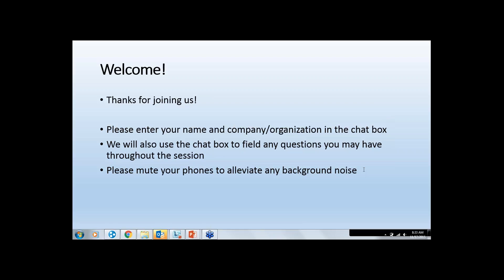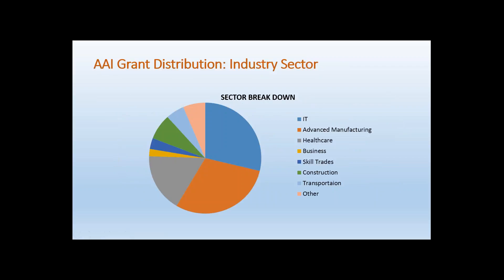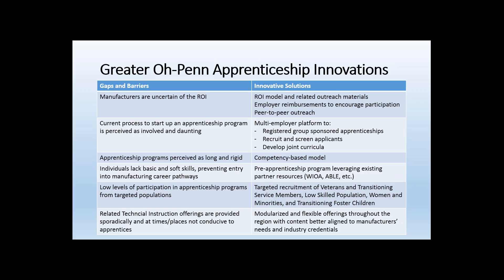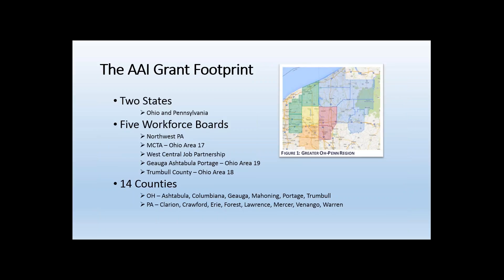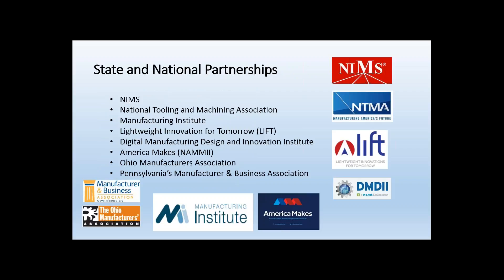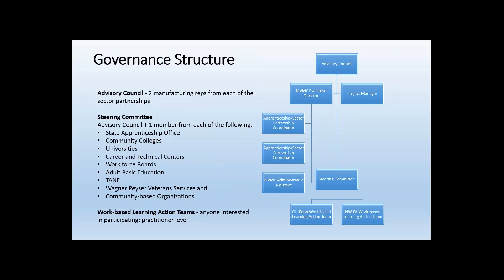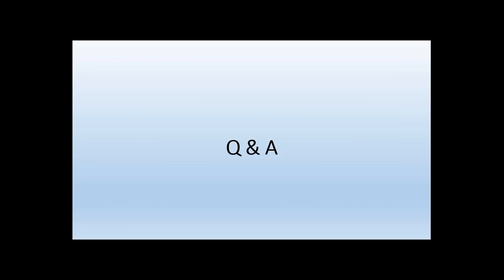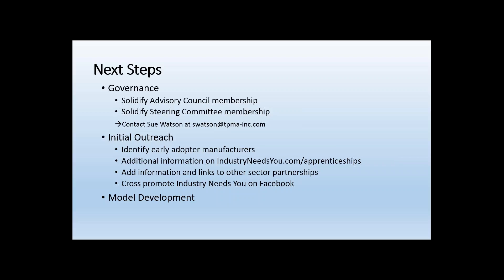2015 11 17 WEBINAR PARTNER BRIEFING AAI Greater Oh Penn